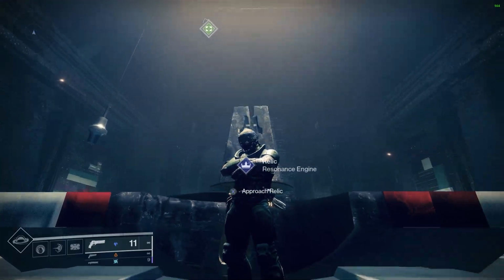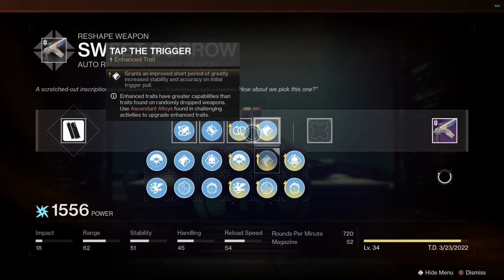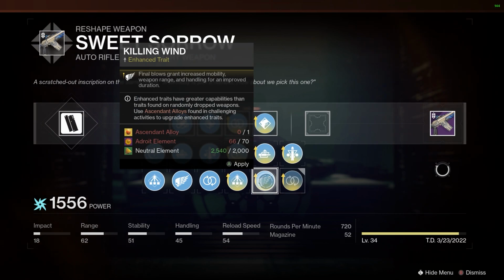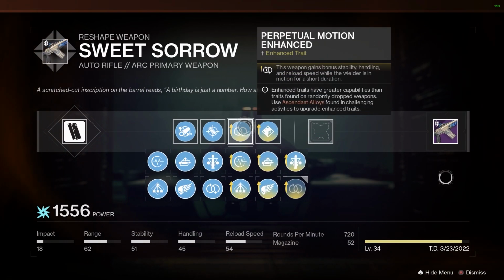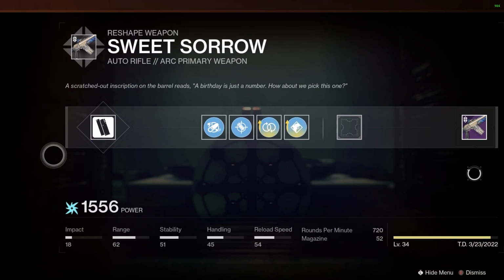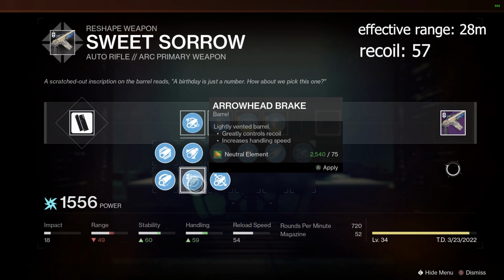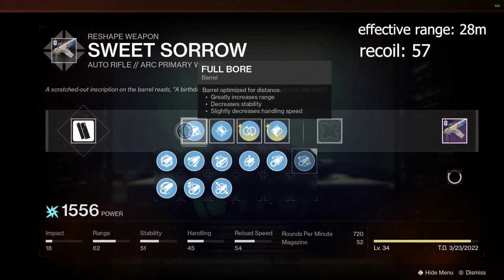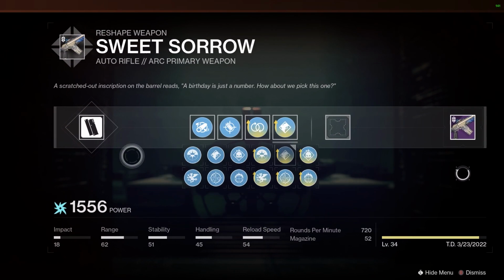You NEED This ENHANCED Max Crafted Auto Rifle NOW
My max crafted Sweet Sorrow feels incredible, let me show you